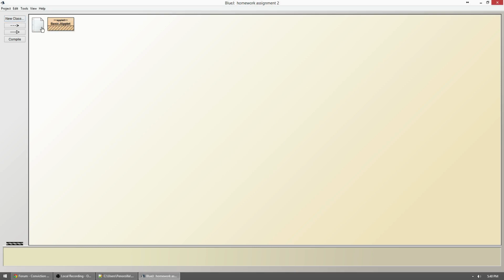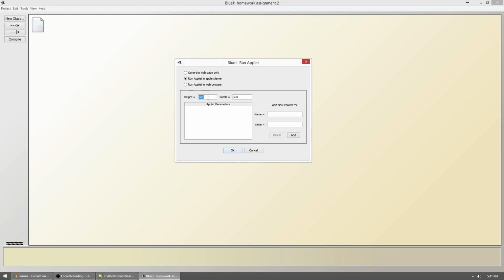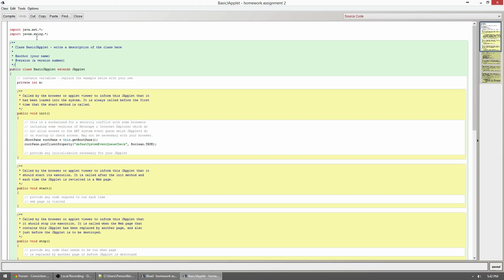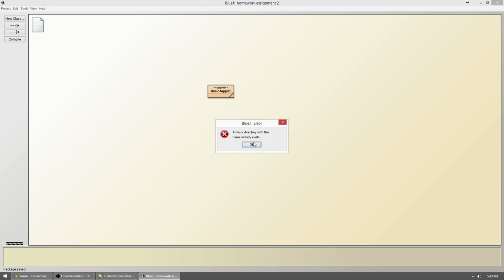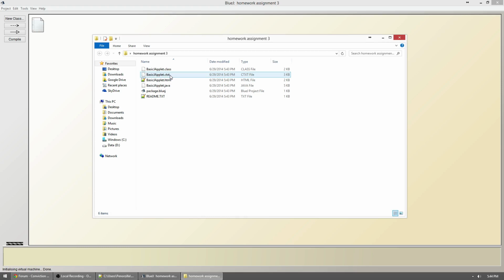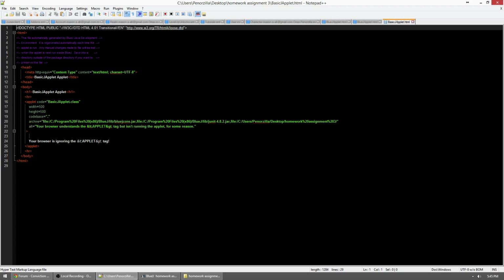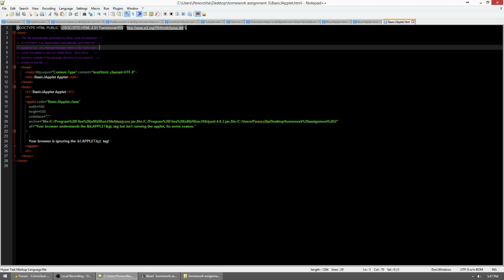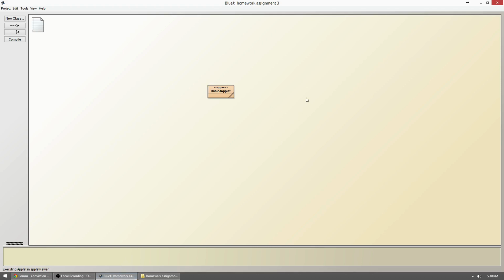BlueJ Tutorial: How to use BlueJ w/ JApplet